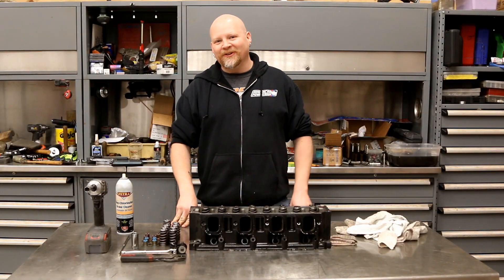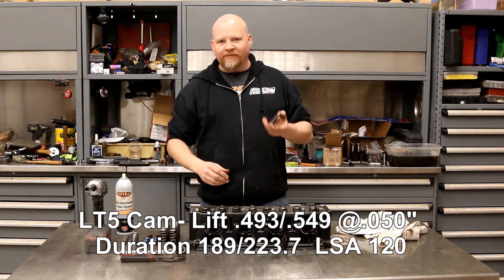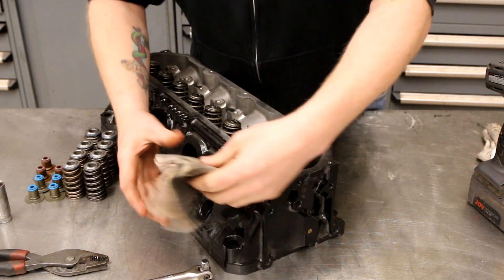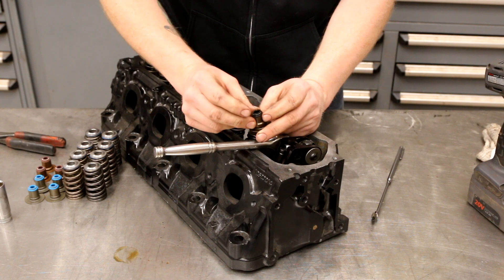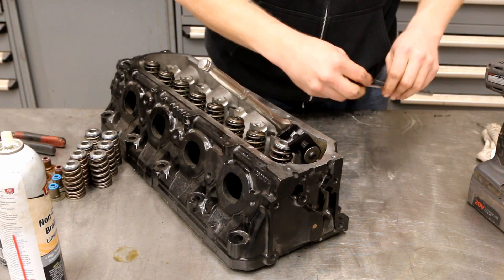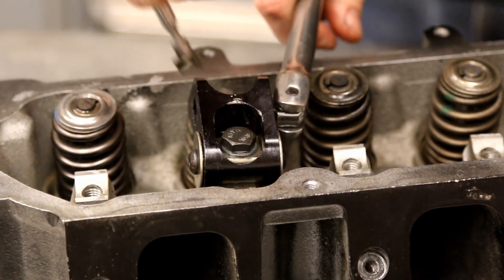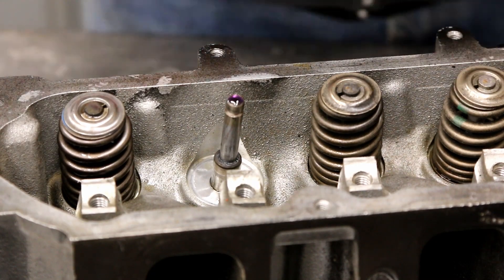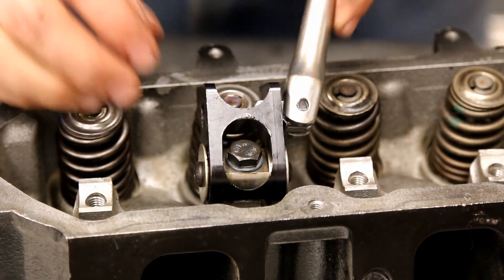How To Install New Valve springs In a Gen V L83 Cylinder Head For an LT1 DOD Delete Cam Swap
Whether you are doing a DOD delete or just upgrading camshafts, you may need to change out the valvesprings in the cylinder heads. You can do this on the workbench using a folded towel and a simple spring compressor like the one we use from Lingenfelter.

Jefferson walks you through the entire process, including installing new valve seals on the 2015 L83 Gen V engine we are rebuilding. He also discusses the DOD delete cam we are using, which is a stock GM LT5 cam.